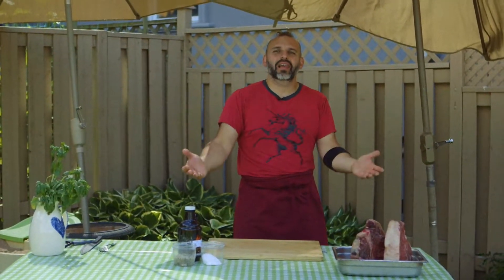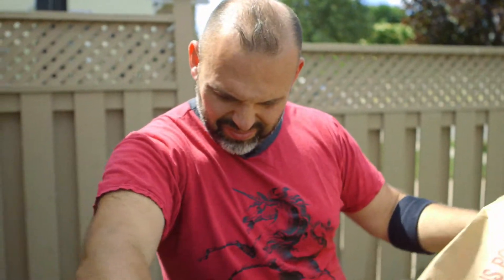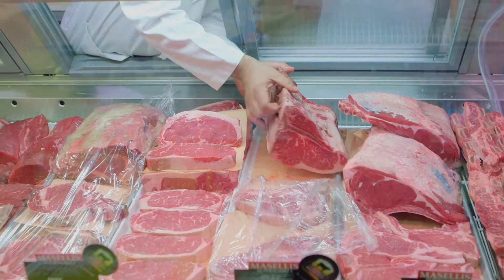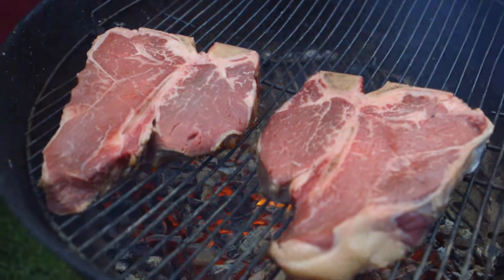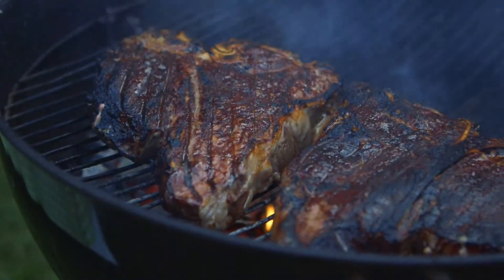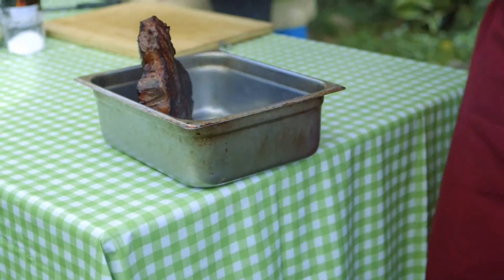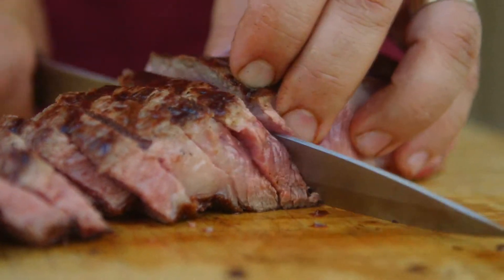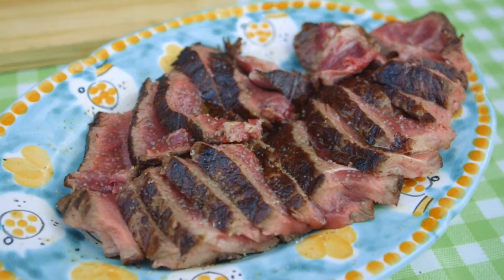Bistecca alla Fiorentina (Florentine-Style Steak)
There’s only one steak Italian’s are famous for - bistecca alla fiorentina! This is one of the most popular dishes at my summer supper clubs.